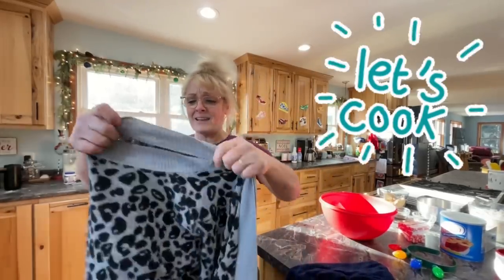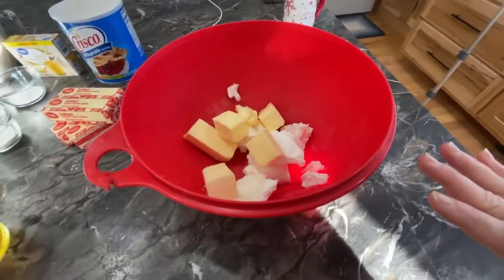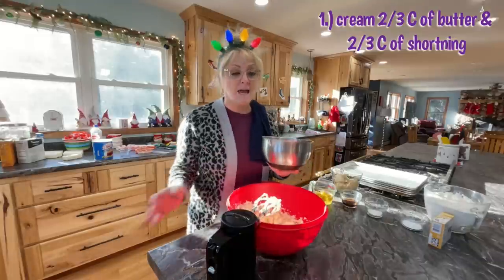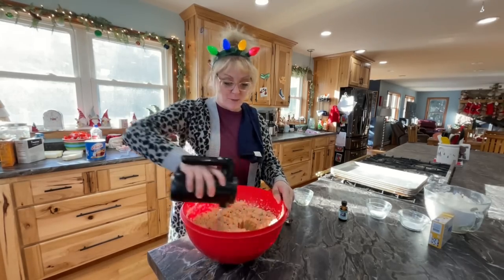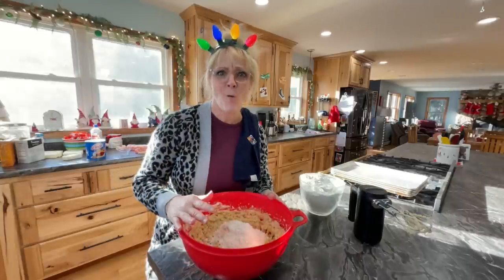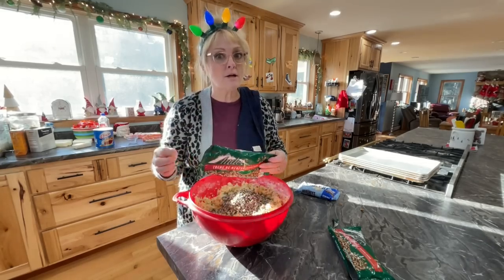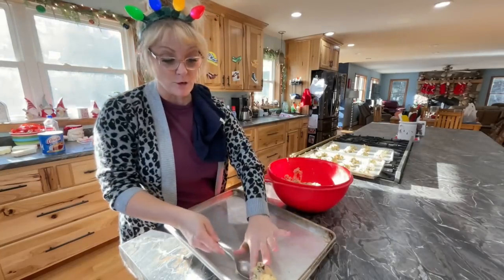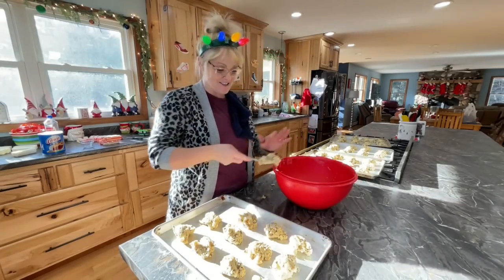KiDZ KORNER with MOM BELL ~ Not Chocolate Chip Cookie Kookies 🍪😂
I’m so excited to have our second video of our Kidz Korner with Mom Bell. Today we are making not chocolate chip cookie kookies! This might sound confusing but we’re going to be making cookies choosing other things like mini M&Ms, candy pieces, oatmeal, flavored candy bars. And I know they’re gonna turn out Super Duper yummy so let’s get the recipe down and let’s get cooking￼

Ingredients: 2/3 cup of shortening and 2/3 cup of butter, one cup of white sugar and one cup of packed brown sugar, two eggs, and 2 teaspoons of vanilla.￼

Cream your shortening and your butter
then add your white sugar and brown sugar and your two eggs plus your 2 teaspoons of vanilla.￼￼

Combine at 3 cups of flour, 1 teaspoon of baking soda and 1 teaspoon of salt, One box of instant vanilla pudding mix

Grab a whisk and mix all of your dry ingredients, then once that’s mixed well you’re gonna slowly add it to your butter and sugar mixture.￼

Once that’s mixed well you’re gonna choose two packages of not chocolate chips but of your other ingredients. I chose Andes mint and cheesecake chips.￼

Add one bag of each and then mix really really well. Use a tablespoon and put them onto your pan and you’re gonna bake them at 350° for about 10 to 12 minutes. Make sure you don’t overbake your cookies when you start to see the sides brown and the tops look almost done you’re gonna pull them out onto the top your stove because they are going to continue cooking.

Note: I added 1 teaspoon of peppermint extract because I wanted to do a mint cookie, you can add any flavored extract that you want depending on the kind of cookies you’re making. So play around with it and make it your own.￼￼￼

Next week we’re gonna be making a craft and a treat so here are the items you’re gonna need for next week:
One package of Oreo cookies, one container of vanilla icing, 2 Bags of melting chips in any color. And for the craft you’re going to need￼ one yellow crayon and brown crayon, A small paper plate that is white, a hole punch, green yarn.

Thank you for joining me with our fun class that we’ve been doing.